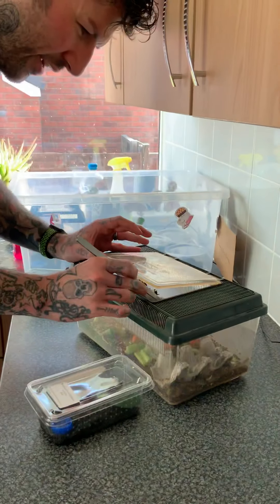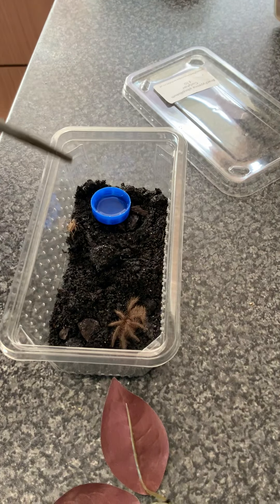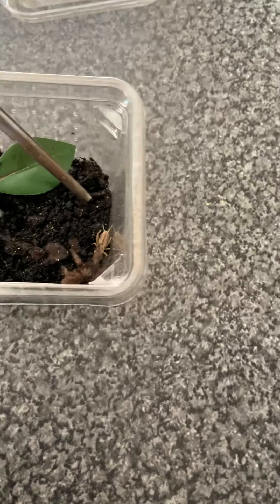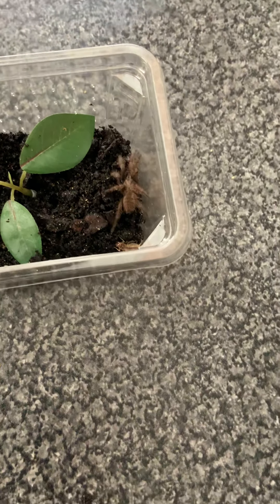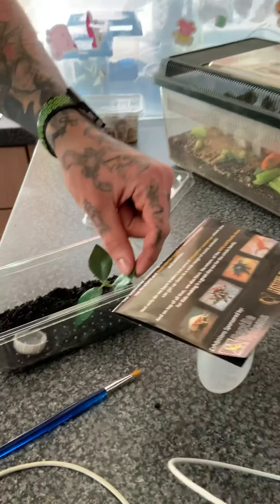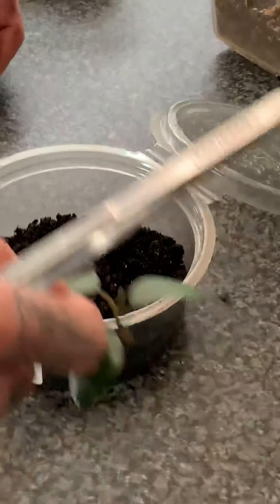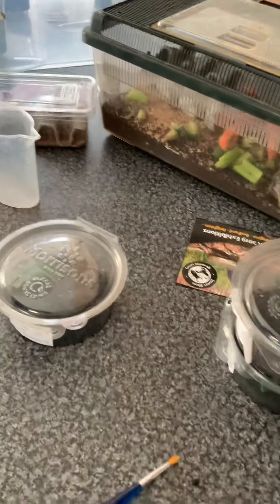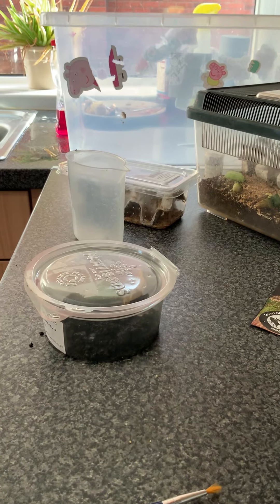first feed with the newbies